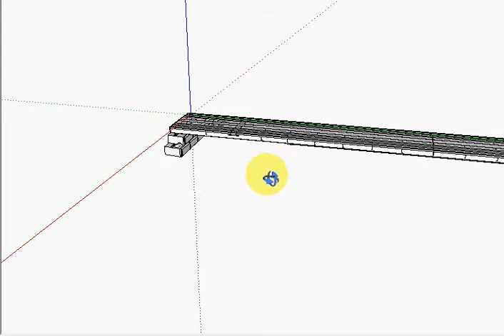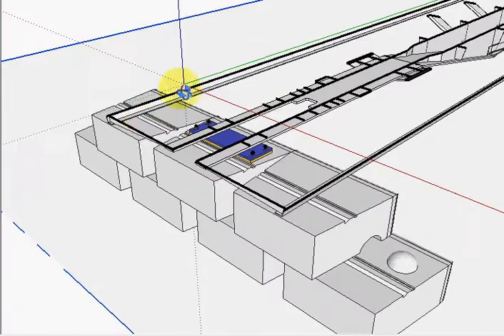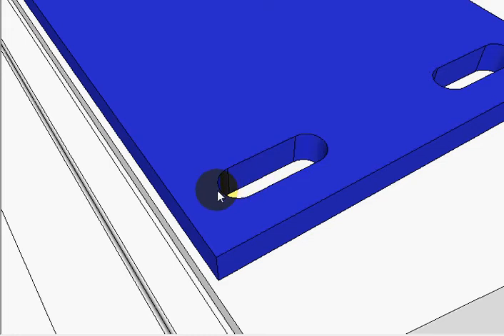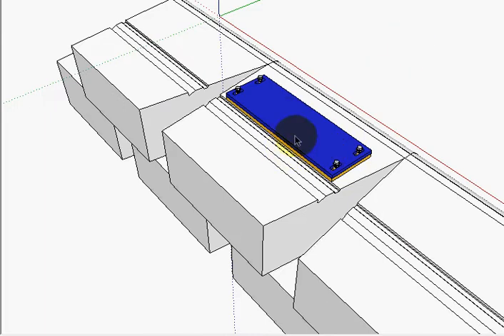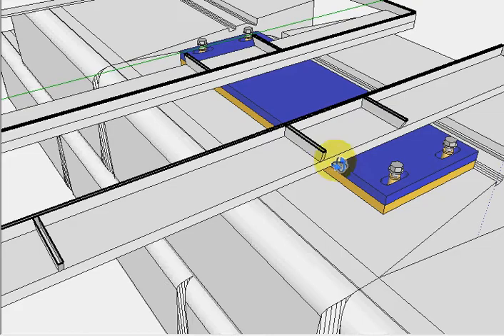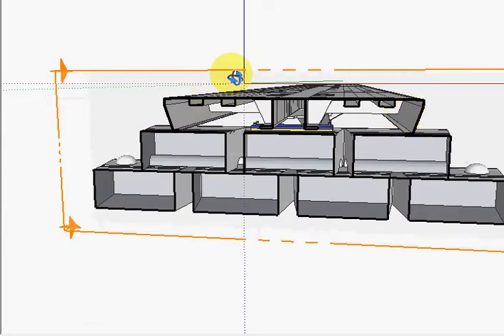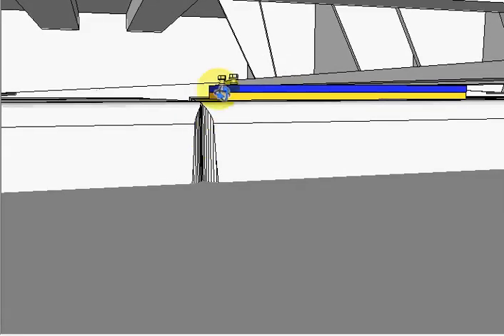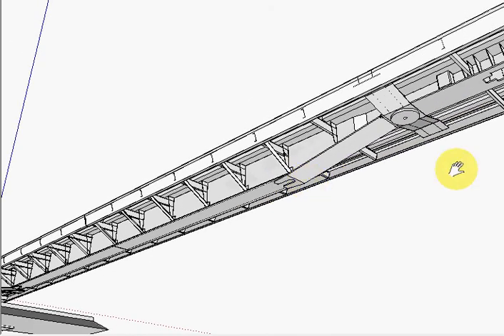Bearing assembly for 90' long railcar bridge (BKCS)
This is a general overview of how we build our bearing assemblies.  The neoprene pads are the hardest component to buy elsewhere as they are not readily available and vendors only sell them in large sheets so you end up buying a lot more than what you need.  Neoprene is the most expensive part.  We hope this help!

Oh, the only way we can assure you that our kits will work is for you to buy our engineering plans which are designed with your specifications.